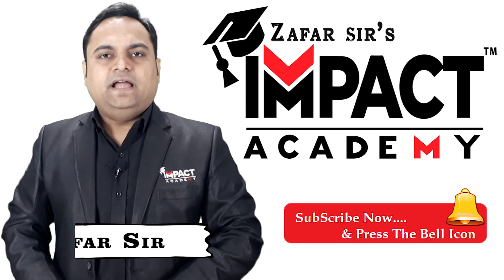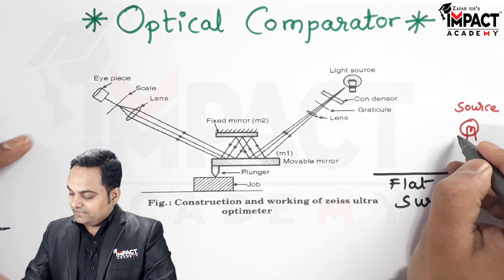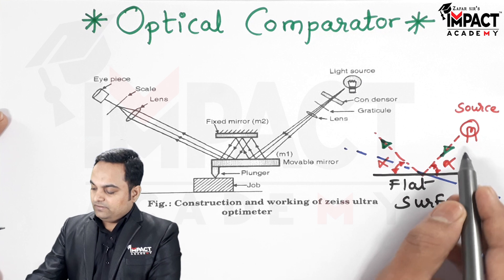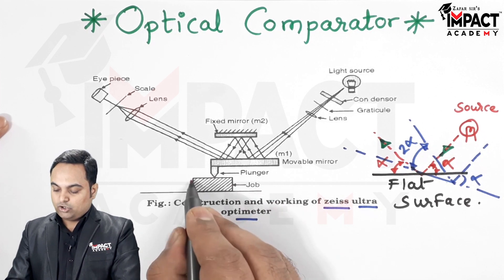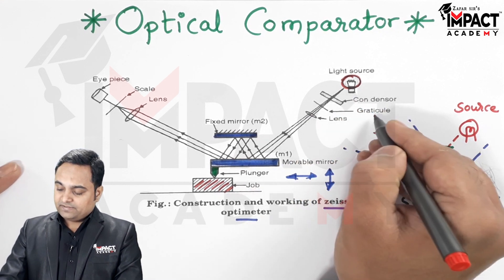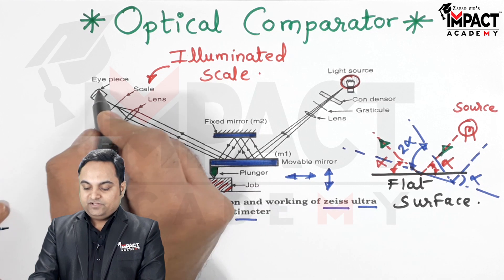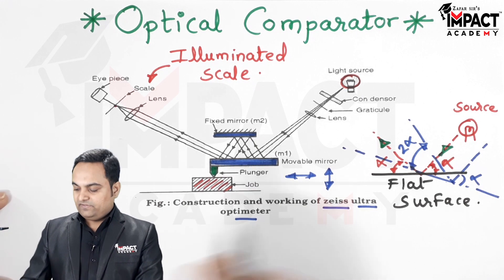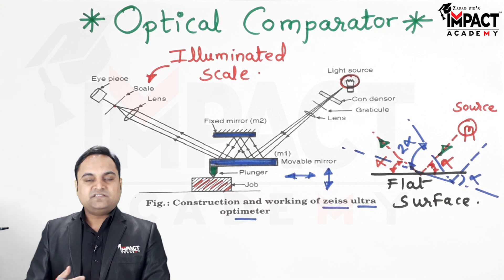Optical Comparator | Metrology | Mechanical Engineering